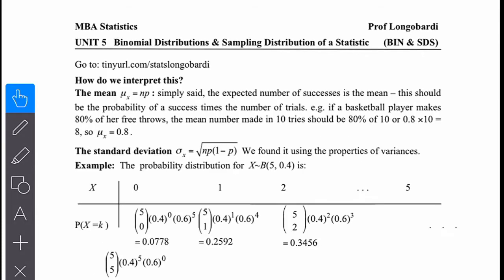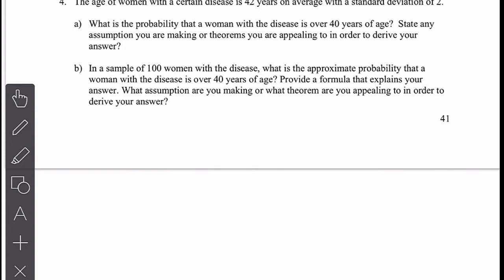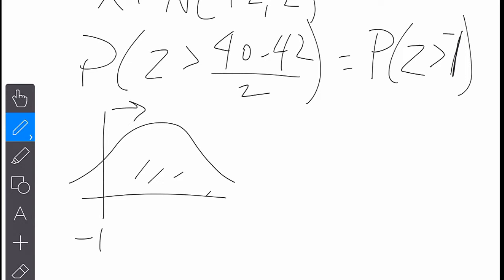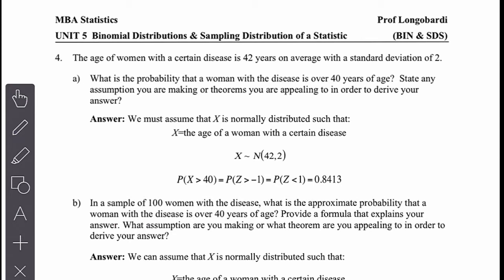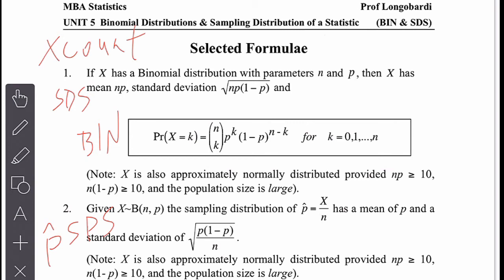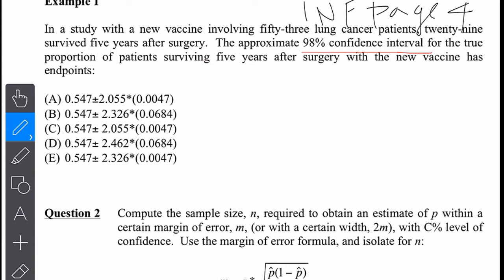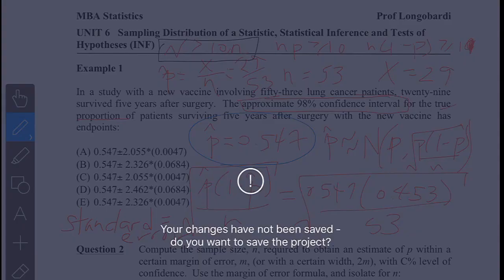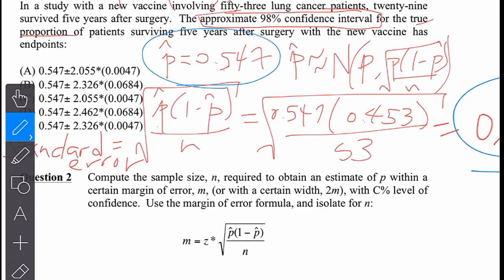StatsLongobardiLive - April 27, 2020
Today we will complete the review of UNIT 5 SDS and begin a review of UNIT 6 INF. Thursday I will give a quiz on UNIT 5 SDS but will also offer Make-up Quizzes of UNIT 5 BIN and UNIT 4 PROB.